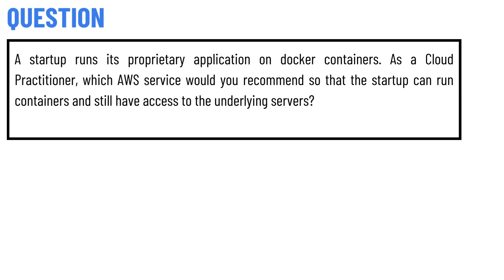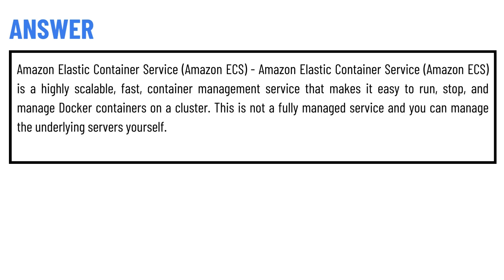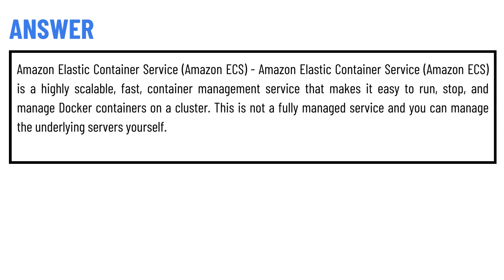A startup runs its proprietary application on docker containers. As a Cloud Practitioner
A startup runs its proprietary application on docker containers. As a Cloud Practitioner, which AWS service would you recommend so that the startup can run containers and still have access to the underlying servers?